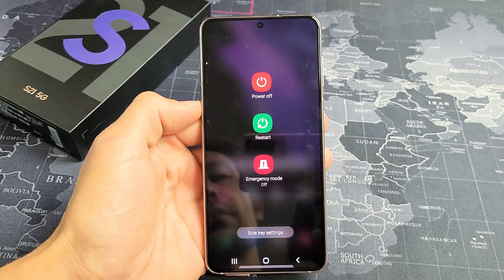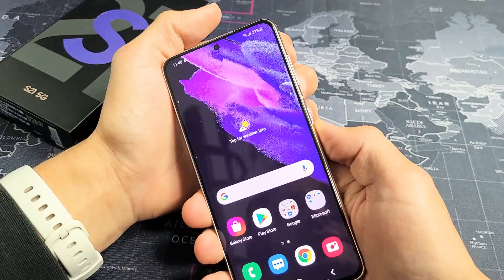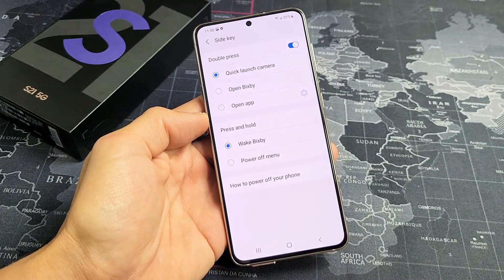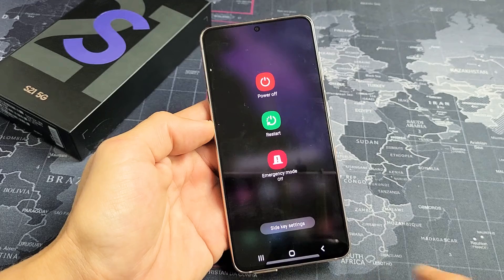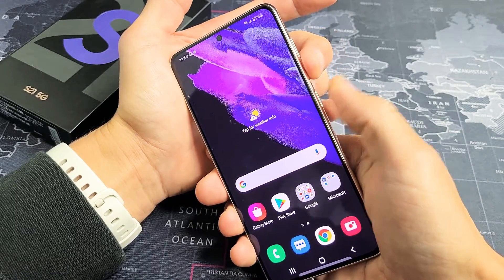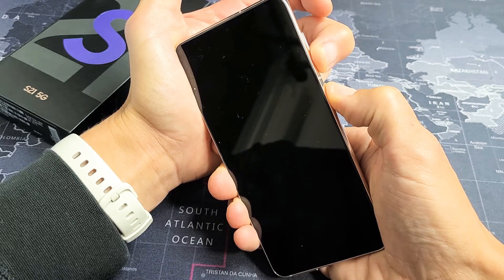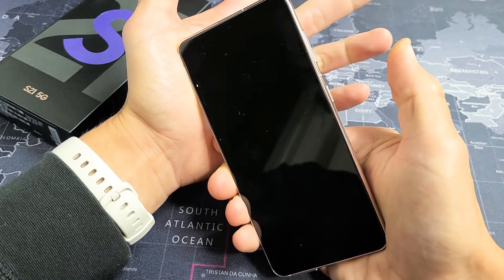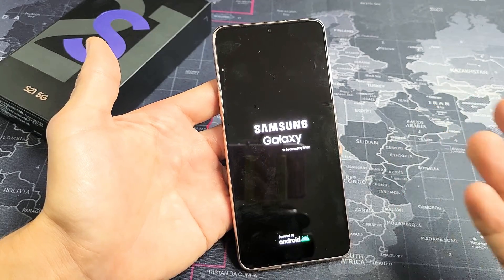Galaxy S21 / S21+ : How to Turn OFF & Restart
I show you how to turn off (shut off, power down) & restart (reboot) the Samsung Galaxy S21 / S21+.  I also how you how to make the power button (side key) bring up the power off menu as well. Hope this helps.

Samsung Galaxy S21 5G Phone | Factory Unlocked